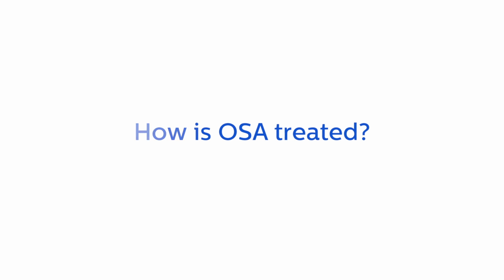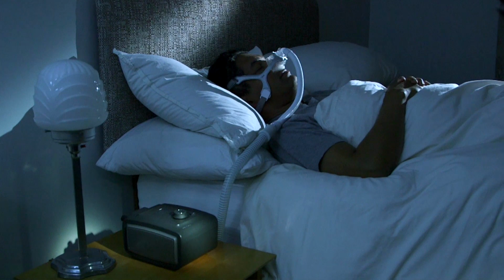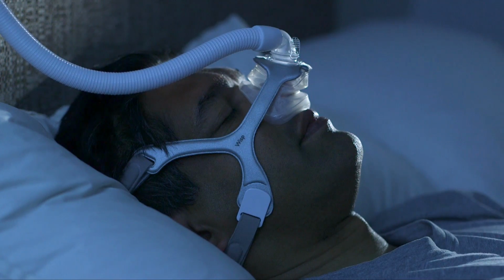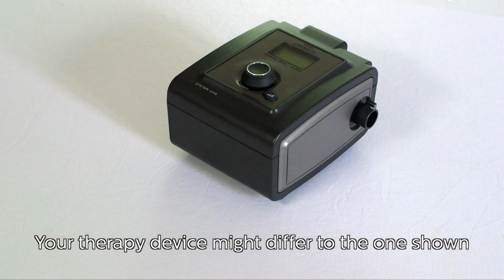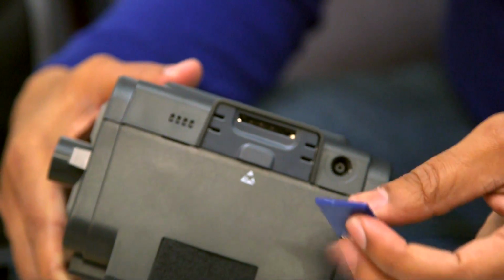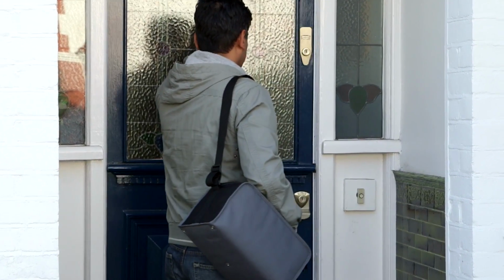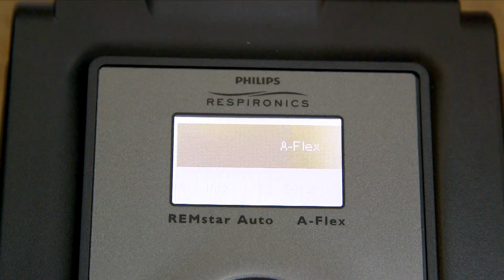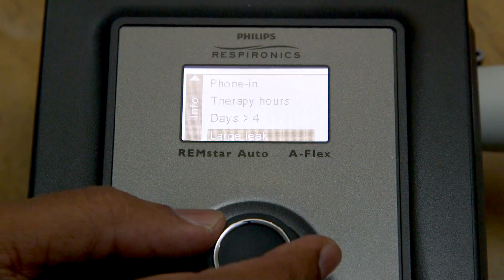How is Obstructive Sleep Apnoea (OSA) treated?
Lifestyle changes such as reducing alcohol intake, weight loss or adopting a different sleeping position, can reduce the severity of sleep apnoea. However, the most common treatment for OSA is CPAP (Continuous Positive Airway Pressure) therapy. This form of treatment includes a small device and mask which provide a gentle stream of air to keep your airways open.